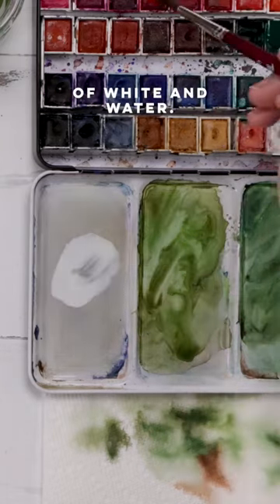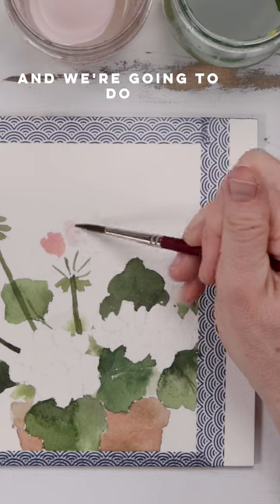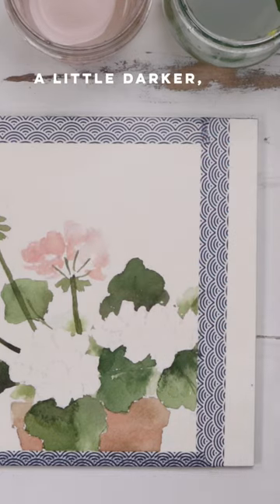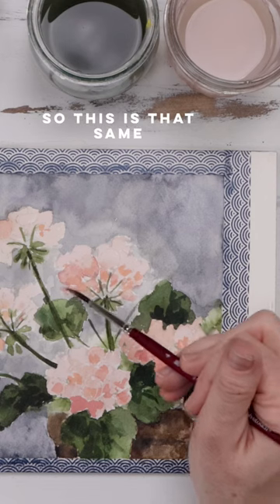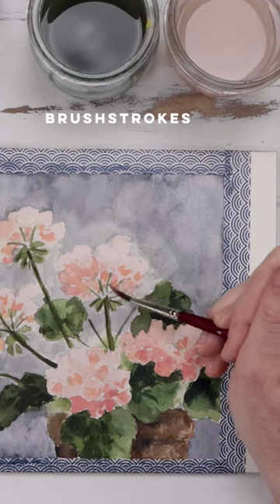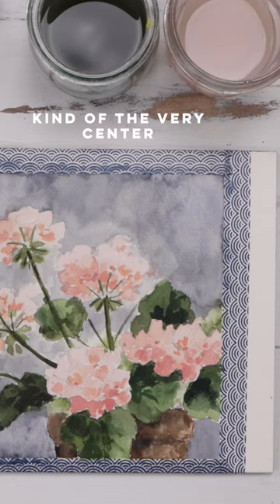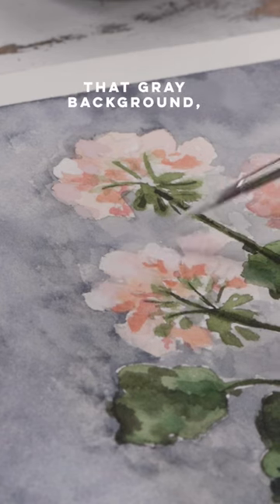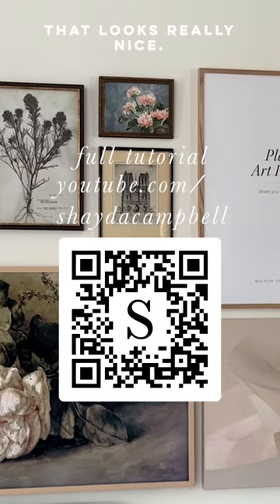How to paint Geraniums with watercolor!! watercolor painting art #2023